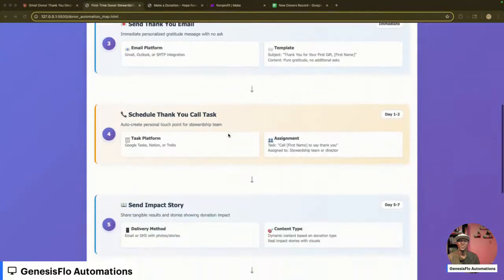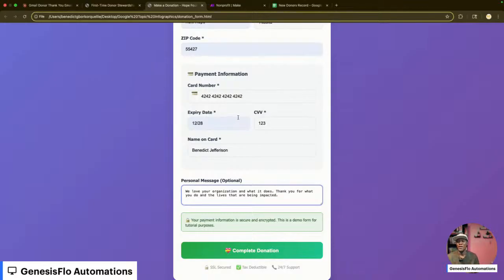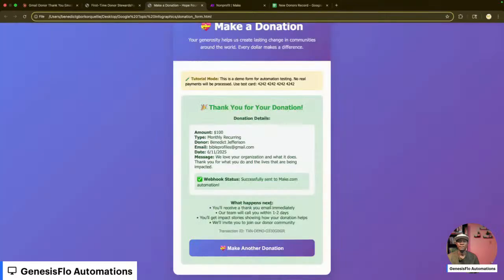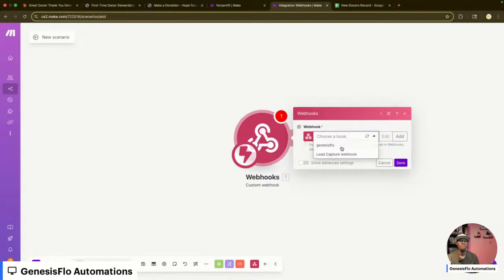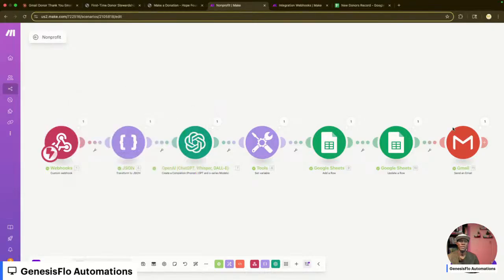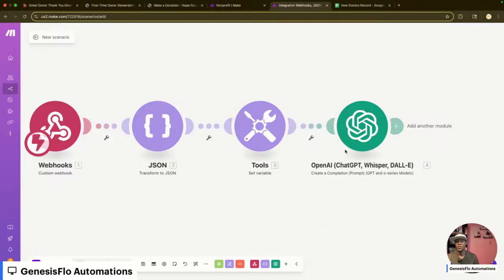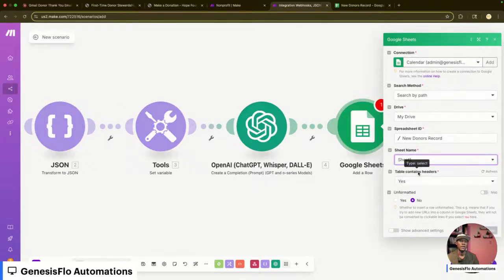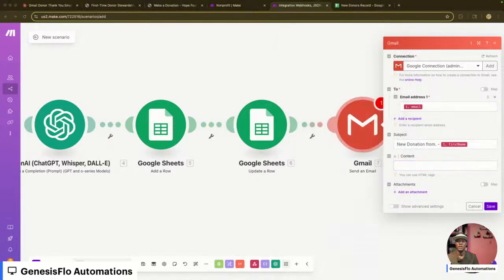DONOR CHURN SOLVED: How to Automate First-Time Donor Retention with Make.com + OpenAI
Nearly 80% of first-time donors never give again—but that ends today. In this live automation build, I’ll show you how to create a fully automated, empathy-driven donor retention system using Make.com, OpenAI, and Blotato. This workflow sends instant thank-you messages, shares impact stories, and starts a smart follow-up sequence—no manual effort needed.

Want the free blueprint?
Automate generosity. Build loyalty. Grow impact.